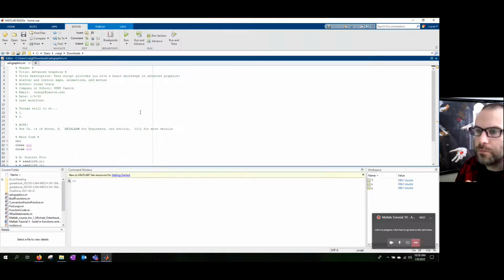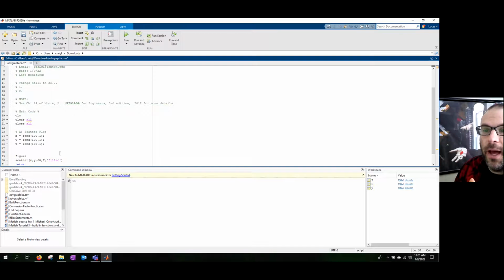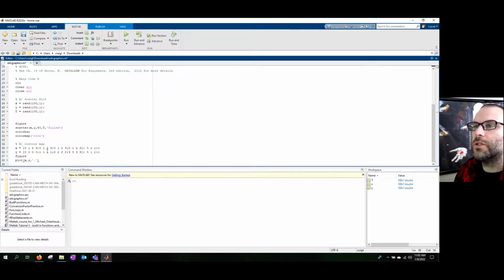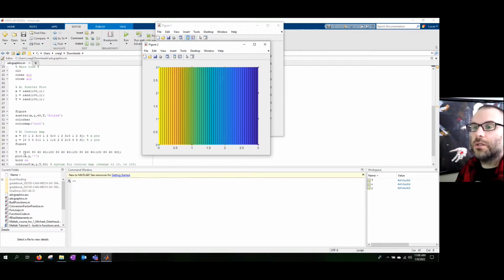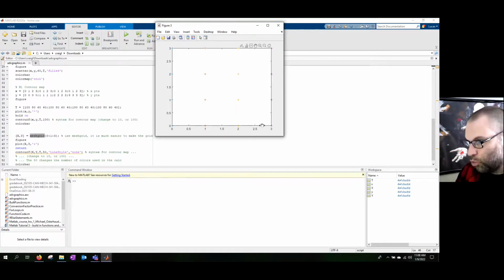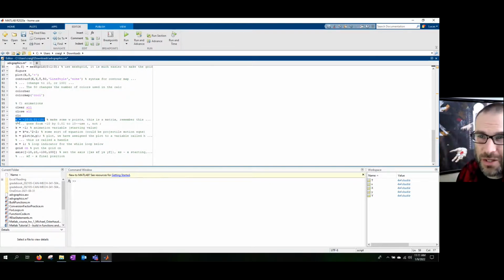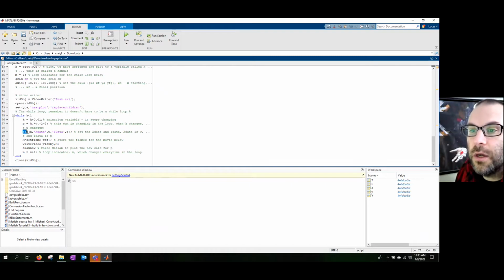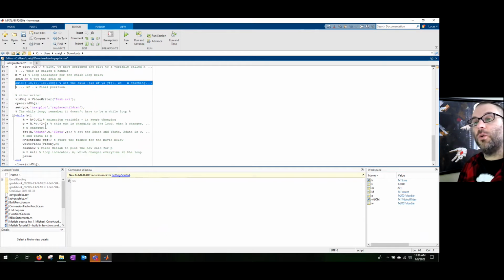Matlab Tutorial 10 - Adv Graphics see Tutorial 14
This video is tutorial 10 on adv. graphics for Matlab.